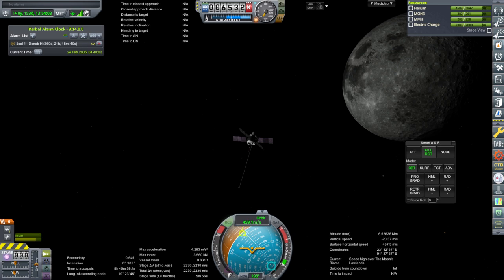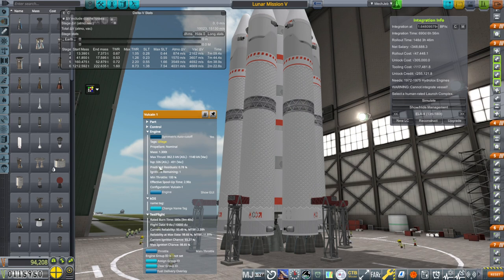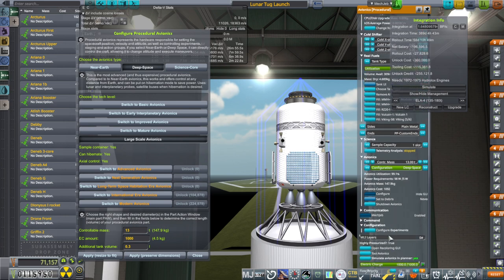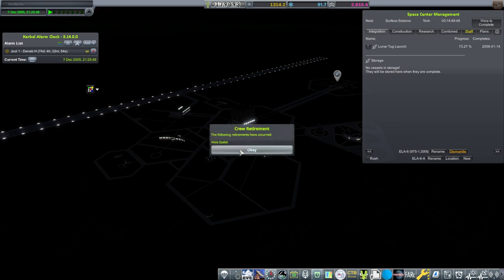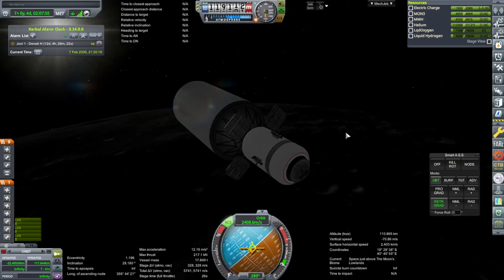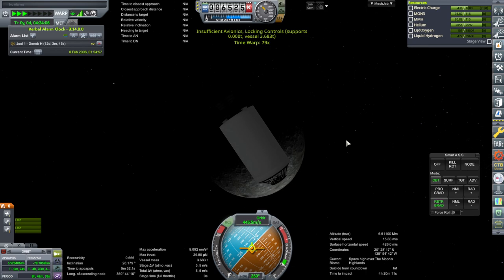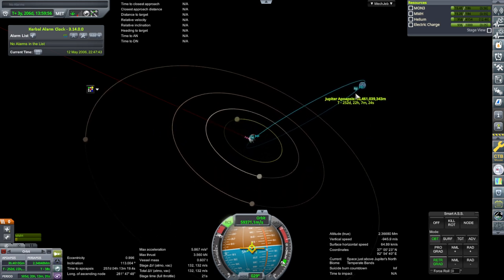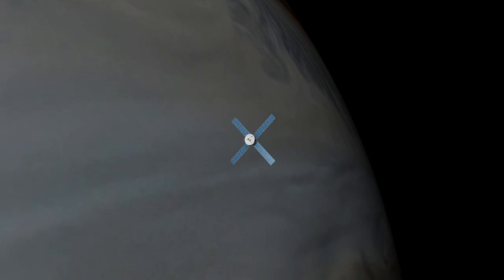RP-1 Career in KSP 1.12 - European Space Agency 54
I introduce the elements of our crewed lunar landing mission, conduct the first test of the Arcturus rocket that will launch them, and then handle the long-awaited arrival of our Jupiter probe. Modlist (Note: doesn't include the unreleased Maya spaceplane)